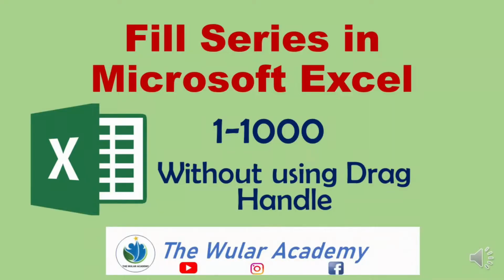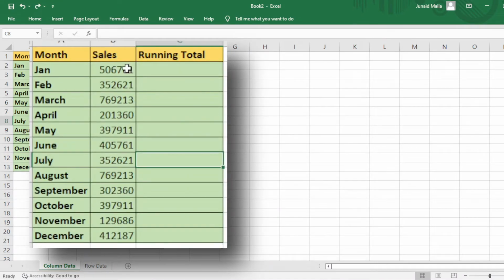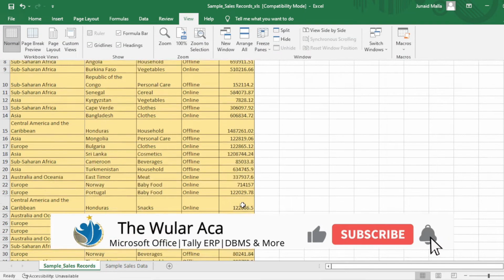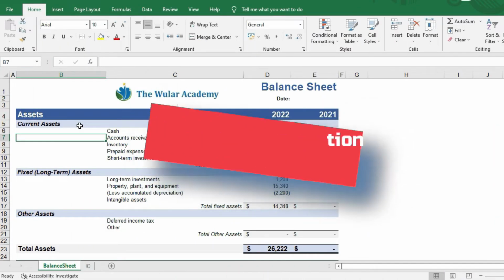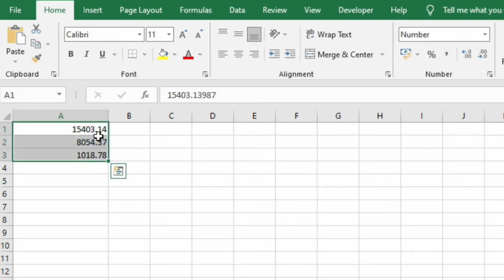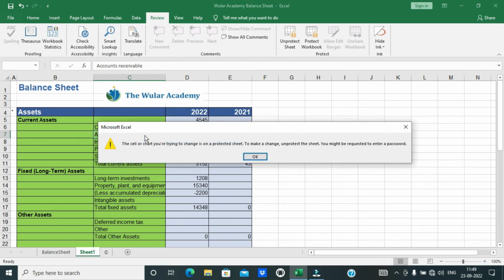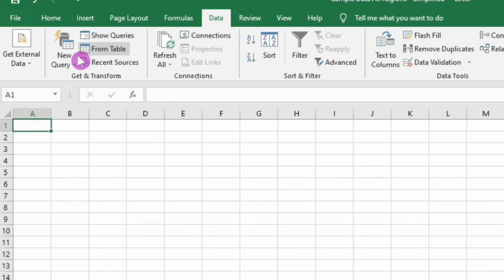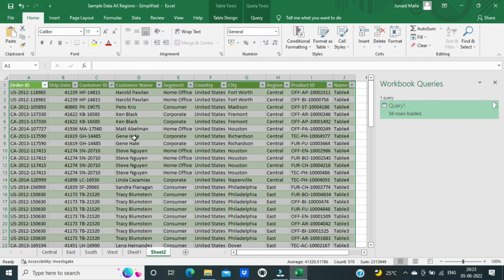10 Excel Tips to Make You an Expert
In this video, you will learn 10 excel tips which will make you an expert.
Chapters:
0:00 Fill Series in Excel
2:19 Calculate Cumulative or Running Total in Excel
3:11 Freeze Panes in Excel
5:00 Insert Multiple Blank Rows
5:36 Remove Merged Cells
6:31 Centre Across Selection- an alternative to Merged Cells
7:42 Find Merged Cells in Microsoft Excel
8:19 Number Formatting Keyboard Shortcuts
9:34 Lock Cells and Protect Your Worksheet
11:52 Calculate Age from Date of Birth
12:57 Combine Multiple Excel Sheets into a single worksheet